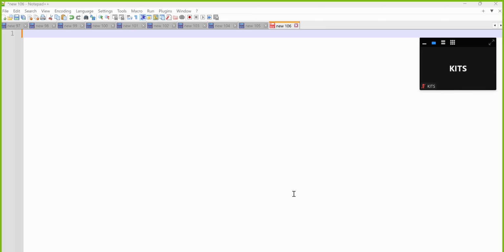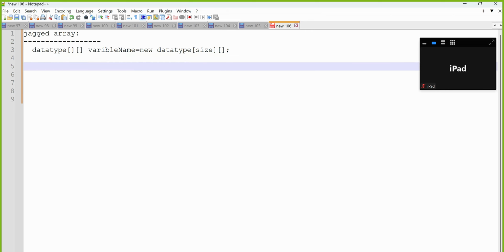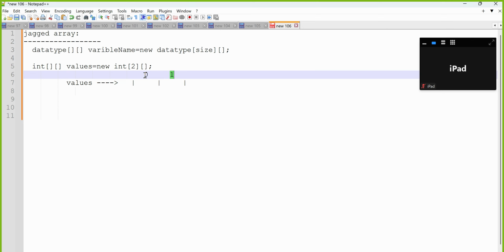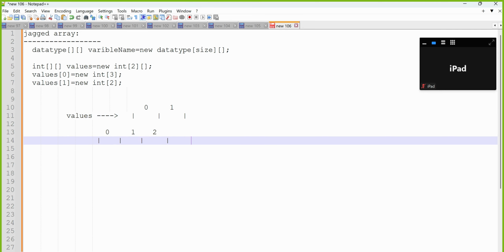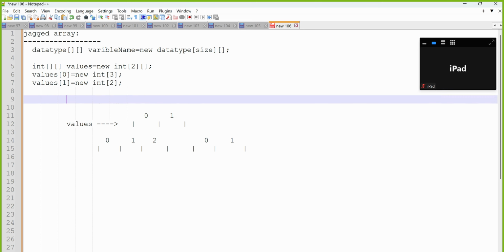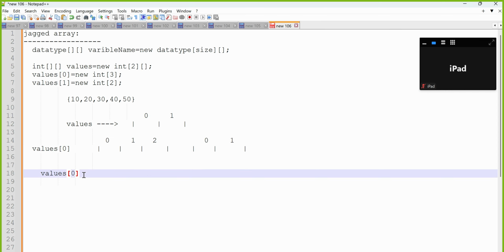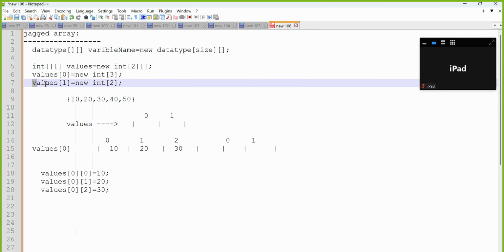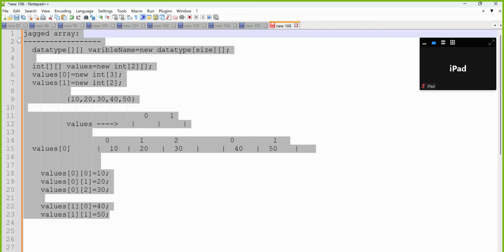12.🌟Mastering "Jagged Arrays in Java: Explained🌟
In this video, Learn the basics of jagged arrays in Java with easy-to-follow examples. Understand how to declare, initialize, and access elements in jagged arrays. Perfect for beginners and Java enthusiasts!"

### 🔥 Key Highlights:
- [Key point 1: e.g., "Learn how to use String methods effectively."]
- [Key point 2: e.g., "Understand multithreading with practical examples."]
- [Key point 3: e.g., "Master Java 8 Streams and functional programming."]